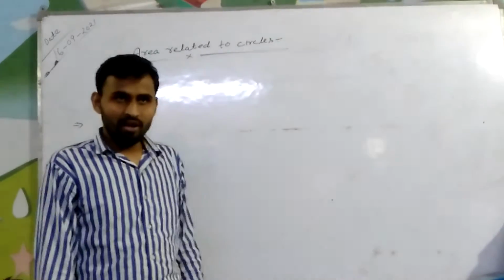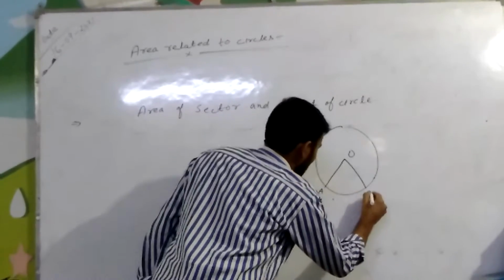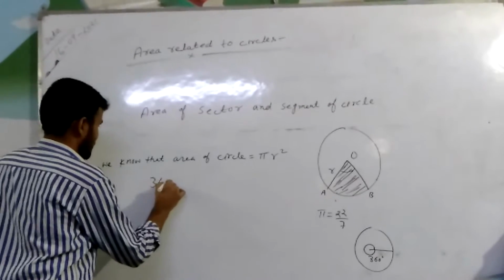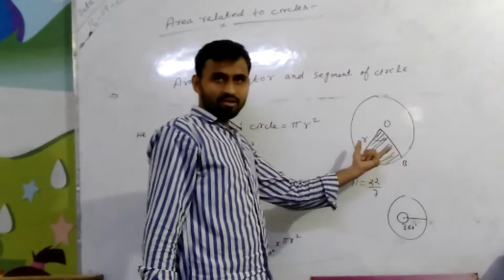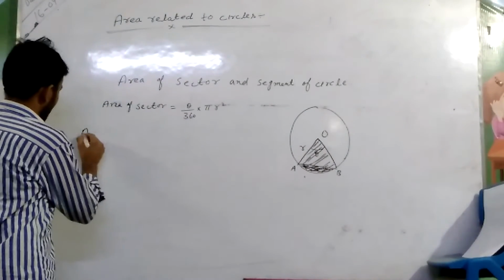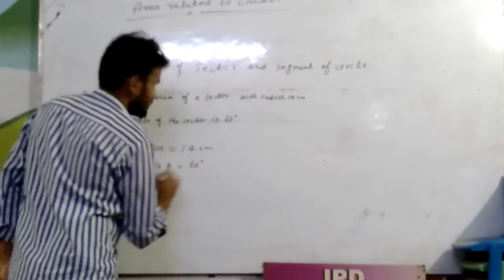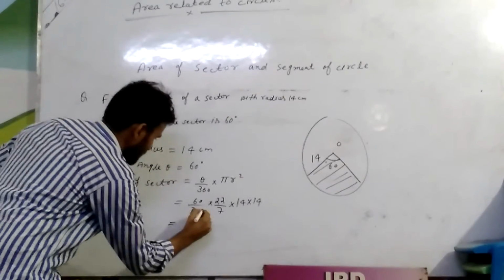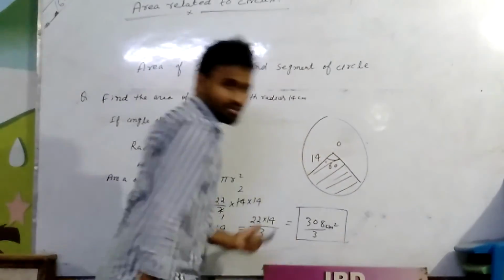Area related to circles. Class10